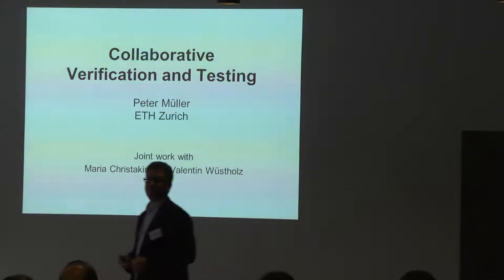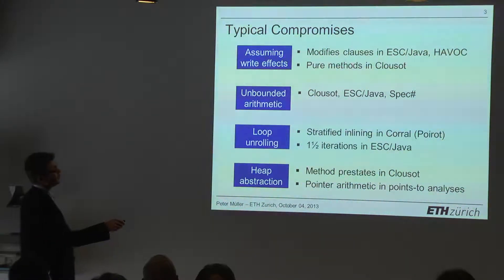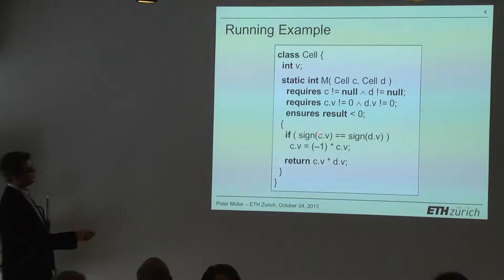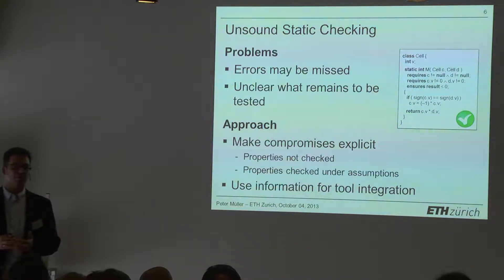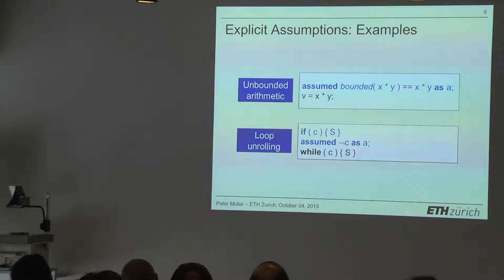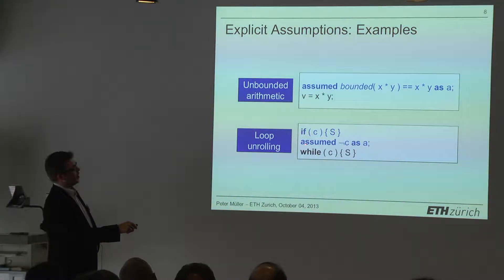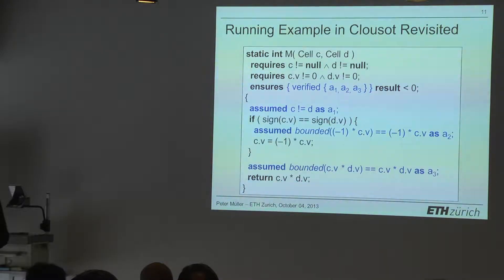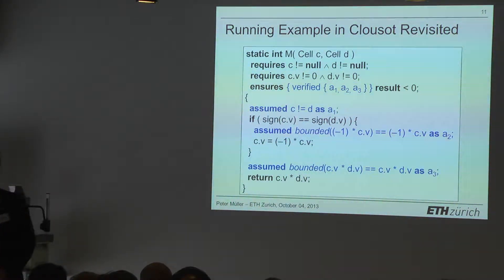Collaborative Verification and Testing, Peter Müller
Many mainstream static program checkers sacrifice soundness to increase automation, improve performance, and reduce both the number of false alarms and the annotation overhead for the programmer. Typical sources of unsoundness in such checkers are not checking certain program properties and making implicit, unsound assumptions. As a result, static checkers that make such compromises cannot provide definite guarantees about program correctness, thus rendering unclear which properties remain to be tested. To address this problem, we present a technique that: (1) makes the compromises of static checkers explicit and their verification results precise with a simple language extension, (2) facilitates collaborative verification, that is, the integration of multiple, complementary static checkers, and (3) reinforces static checking with automatic test case generation to compensate for any soundness limitations of the static checkers.